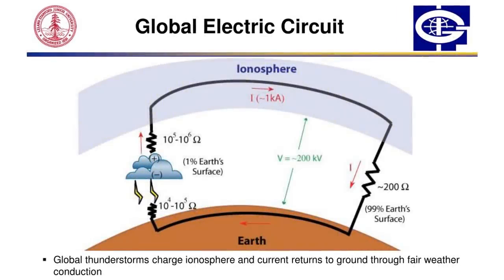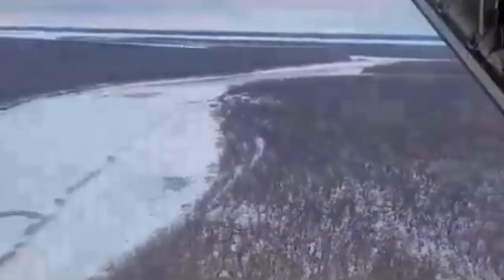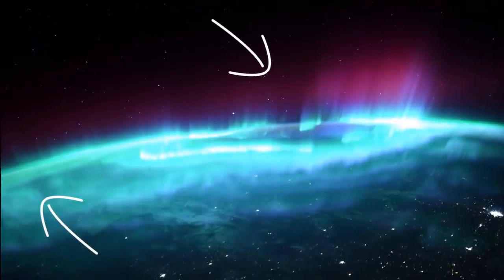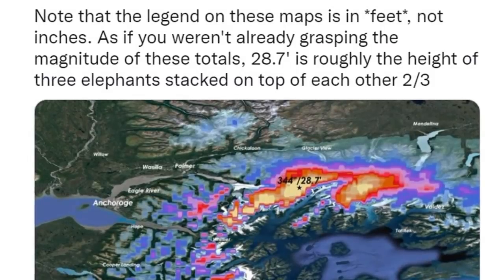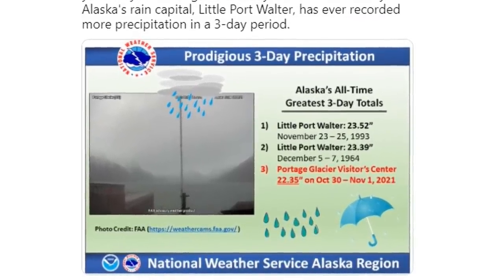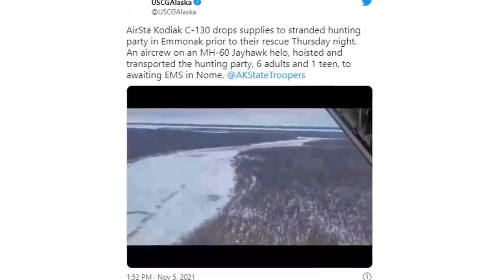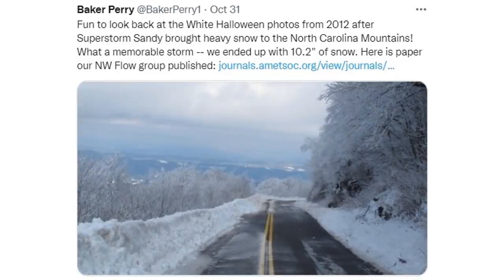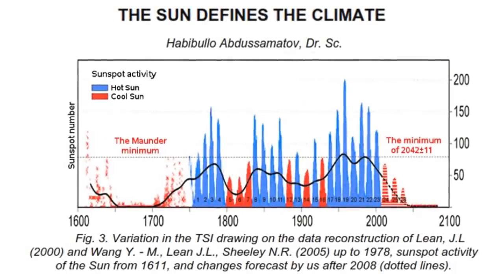What's Happening Cant be Denied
Multiple CME's from the Sun the last week of October 2021 had so much electrical intensity that the plasma glowed bright enough to make Earth's magnetic field lines visible. What happened under the highest charged particle displays were 28 Feet of snow in 72 hours Alaska with the highest rainfall totals ever recorded. Do you think the areas where we grow crops across the globe will be affected?

🔵 My Patriot Supply Two Week Food Supply with 92 servings

●▬▬▬ LIVE BROADCAST Revolution Radio (Studio A) ▬▬▬●
Thursday Nights 10 PM to Midnight E.S.T.
Freedomslips.com

Winter worry: A shortage of snowplow drivers could spell trouble for motorists in 11 states
Another bout of lake-effect snow prompts winter travel advisories in Ontario
Great Lakes 'have a fever' as first lake-effect snow sets a record
Vicious almost-stationary atmospheric river MONSTER storm engulfs Alaska FOR 5 CONSECUTIVE DAYS dumping 10 + FEET of snow and record rain
Ultramarathon runners rescued after extreme winter storm drops 18 inches of snow in Davis County, Utah
Big November chill ahead with more than 100 million Americans facing below freezing temperatures